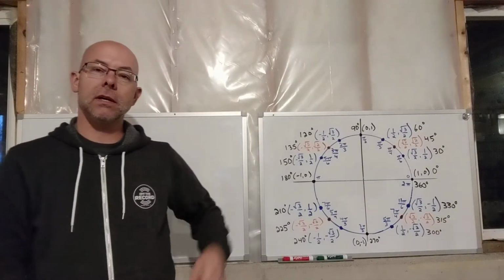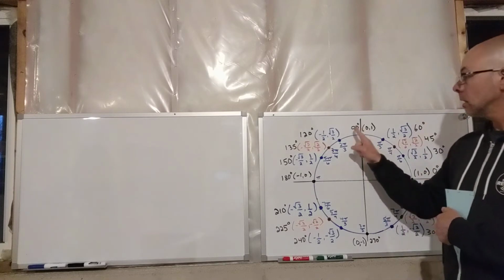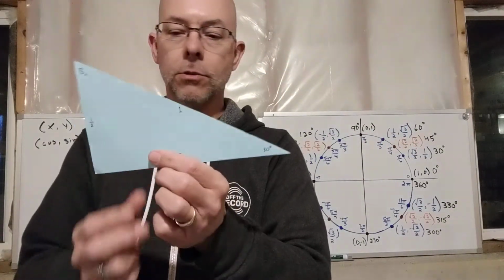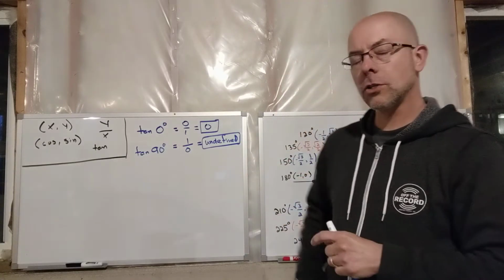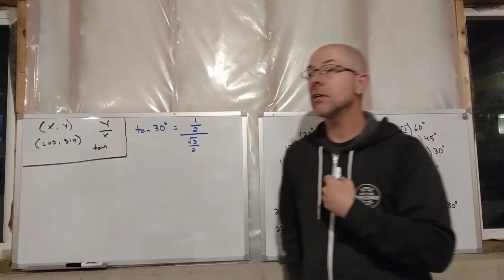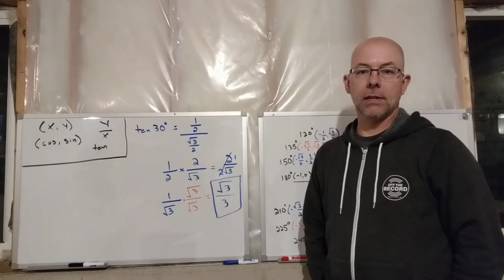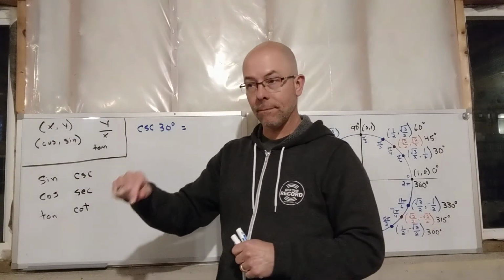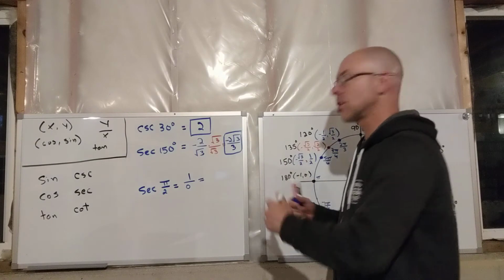Pre Calculus Lesson 4-3 part 5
Trigonometry and the Unit Circle